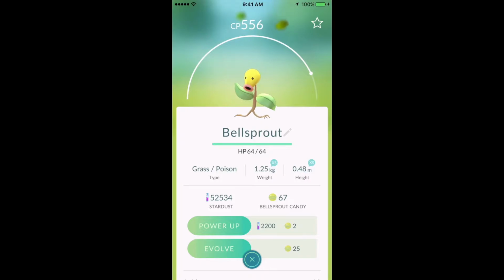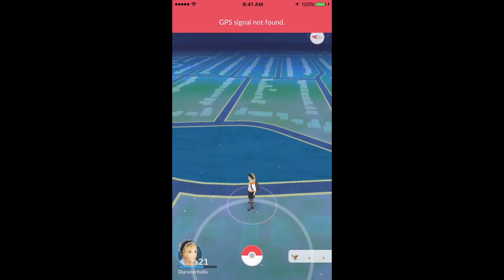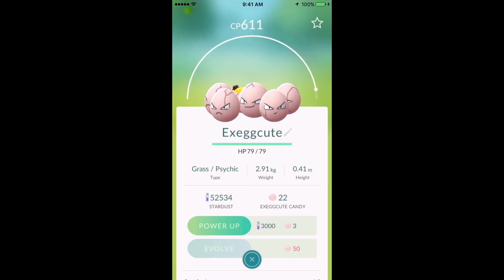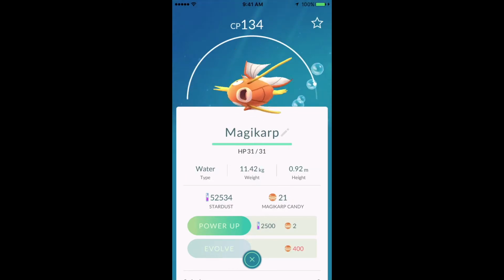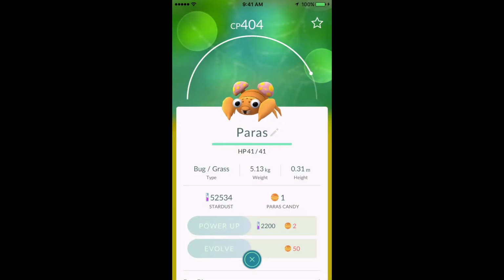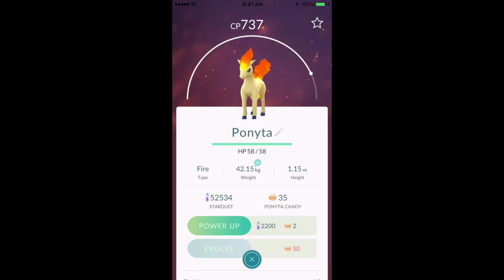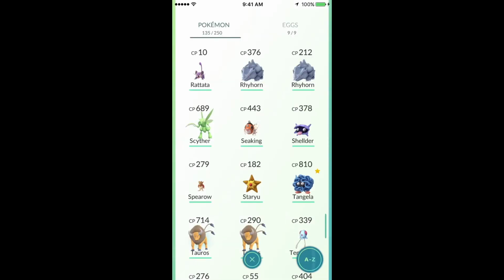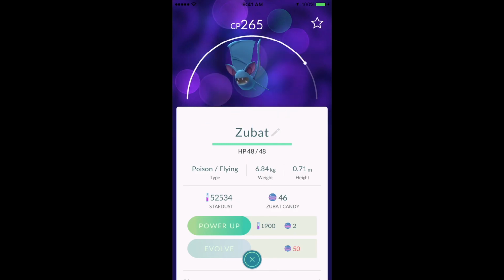Pokemon Go Which Pokemon Should(n't) I evolve and When?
Pokemon Go video where I talk about when you should be evolving your pokemon and how you should do it.